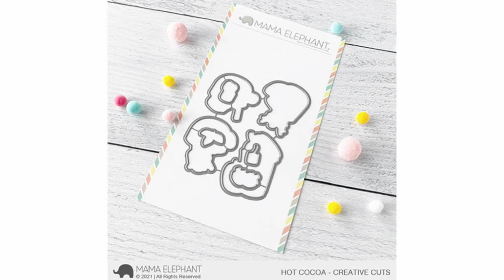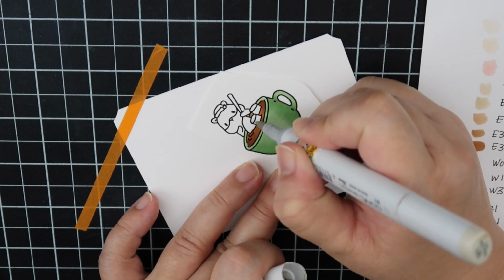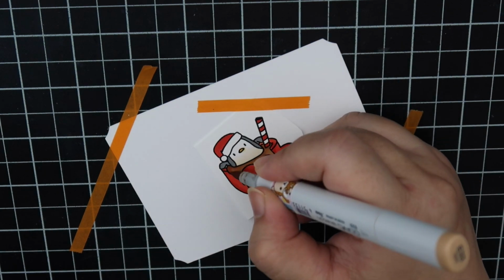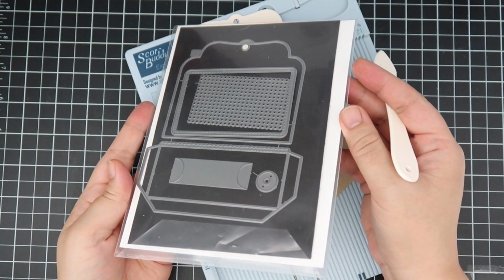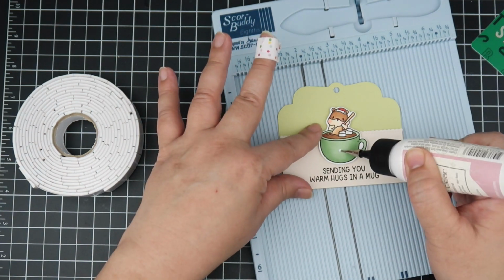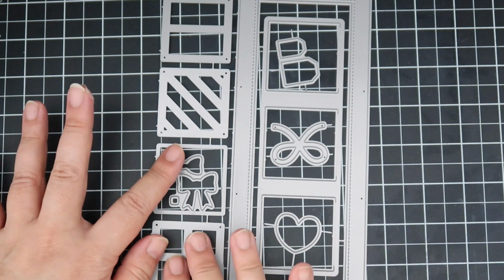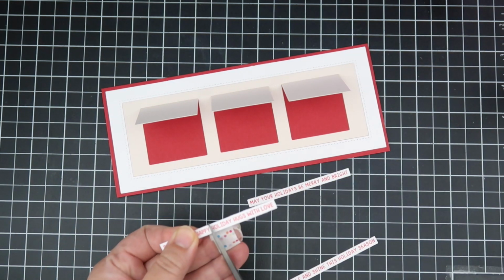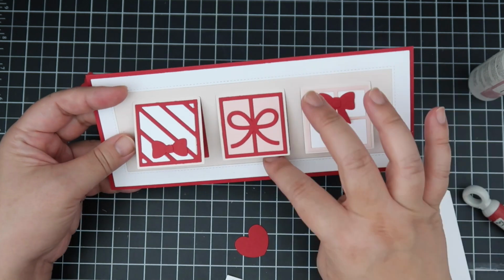INTRODUCING: Hot Cocoa + Slim Peeking Presents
New Release Products Available September 15th
Hot Cocoa
Hot Cocoa Creative Cuts
Slim Peeking Presents Creative Cuts

Other Mama Elephant Products Used
Gift Pocket Tag

Supplies Used
Art Glitter Glue, Designer Dries Clear, with Metal Tip Attachment
Uni-Ball Signo Broad White Gel Pen